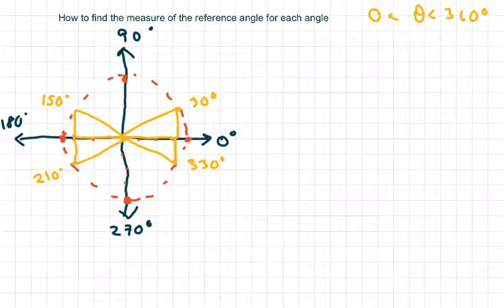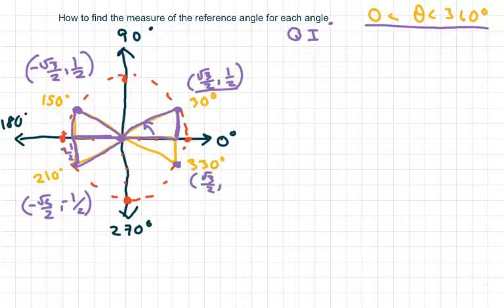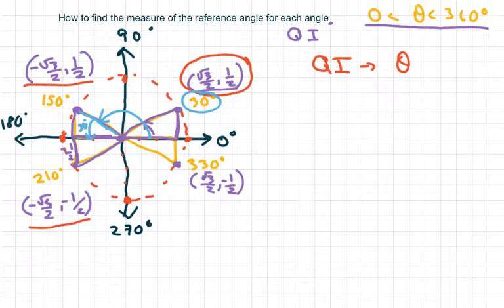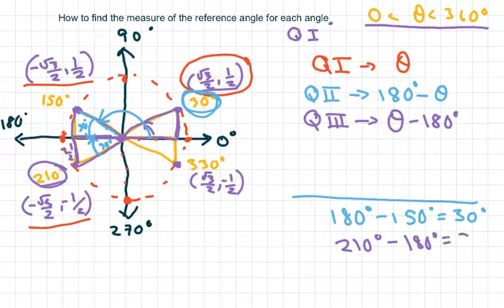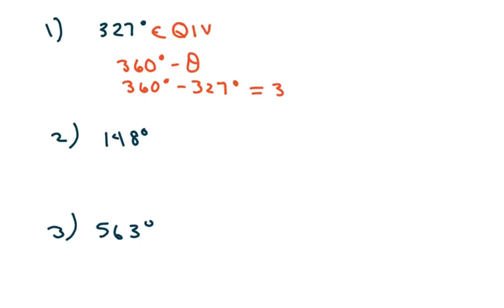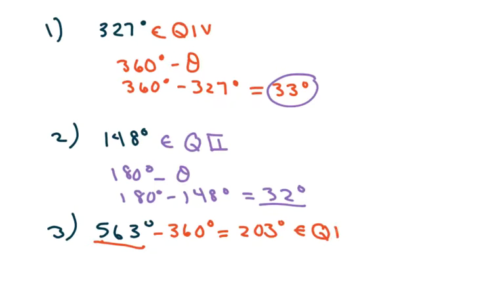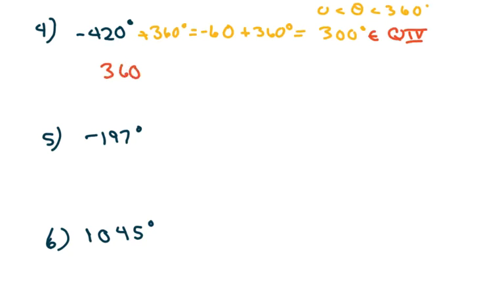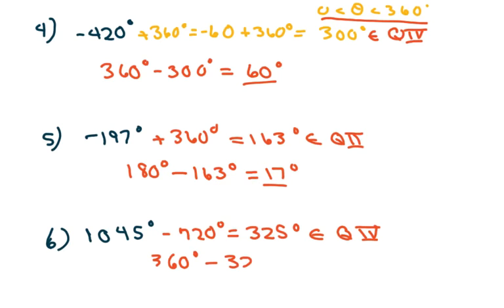How the find the measure of the reference angle